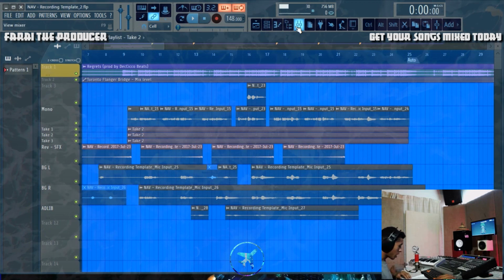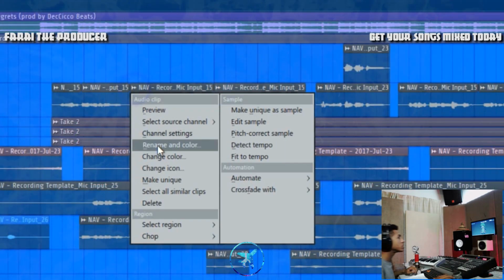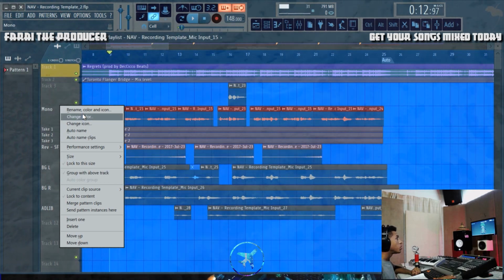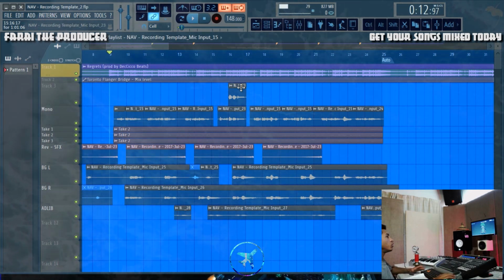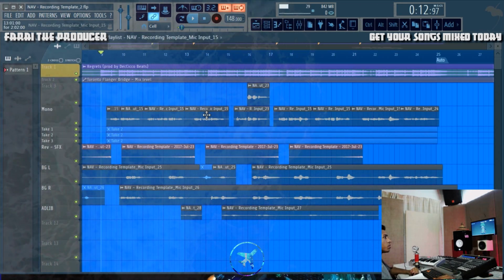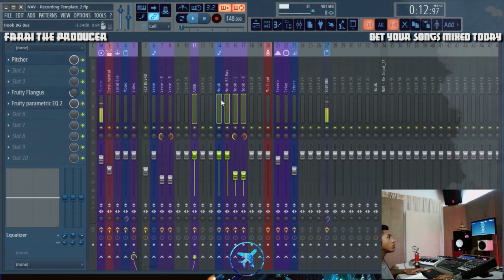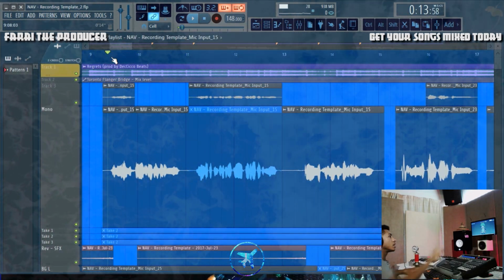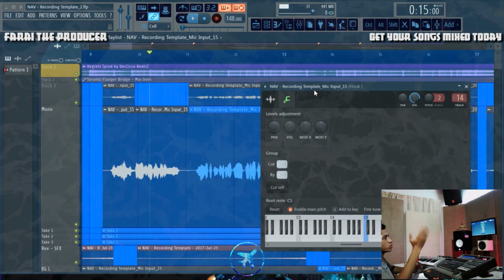How To Edit Vocals Like a PRO In FL Studio (FOR CLEAN ORGANIZED SESSIONS)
In this video I'll break down some ways to keep your sessions nice n clean, making your recording process easier.